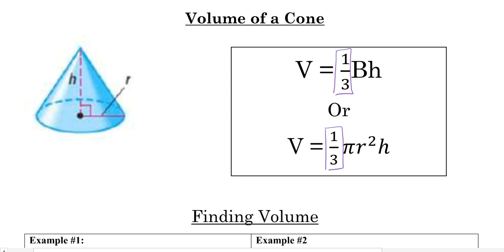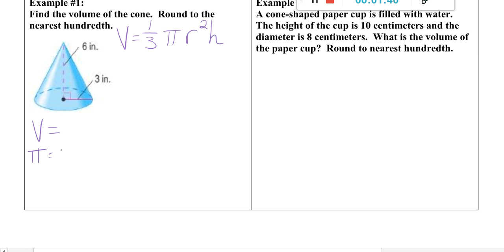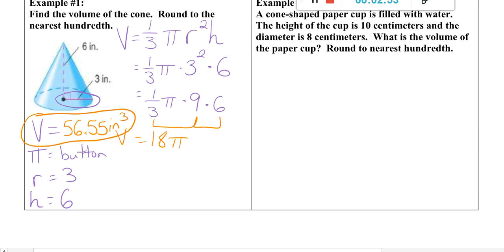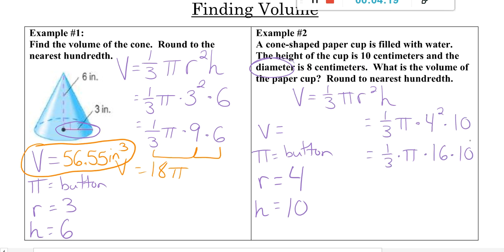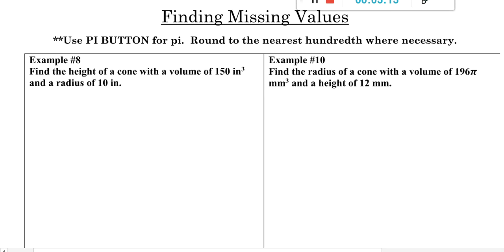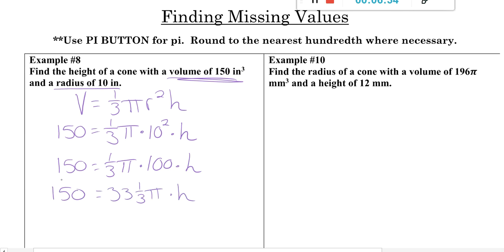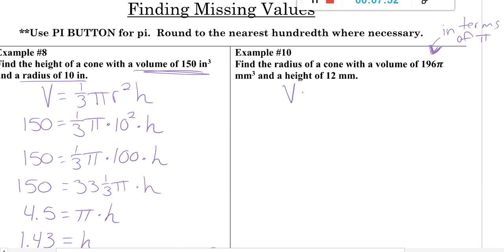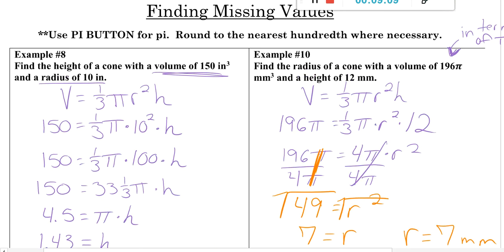8M U8 LT1 Volume of Cones